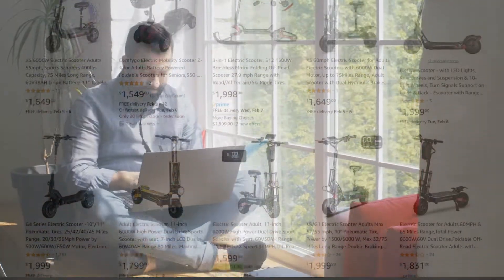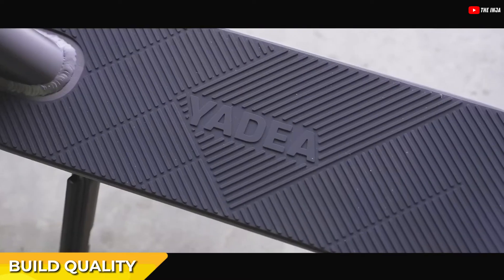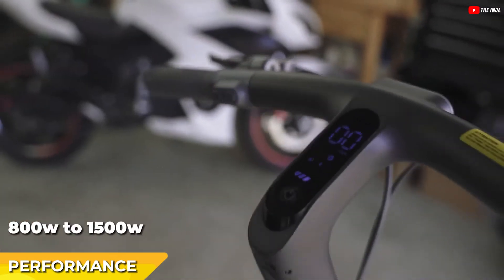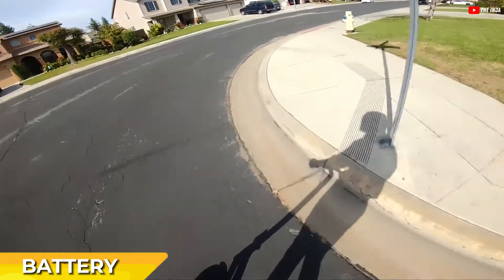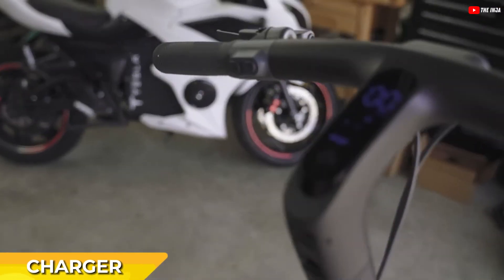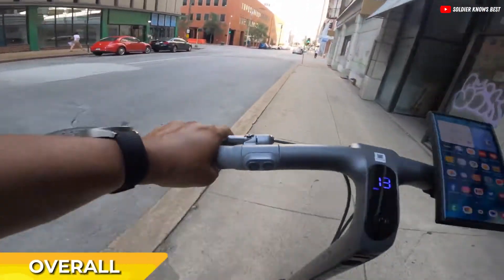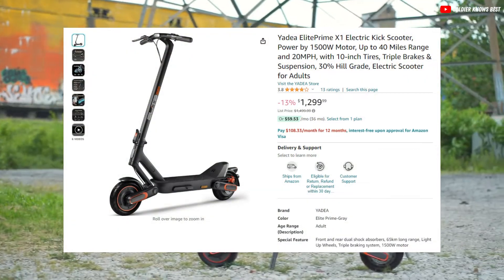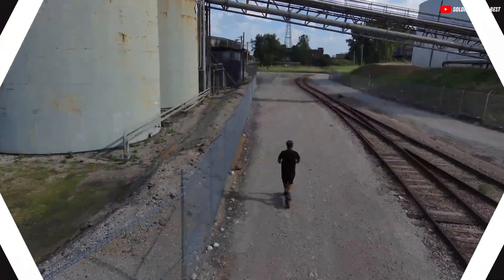What is the Best E-Scooter Under $2000? Unveiling the Yadea ElitePrime X1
Discover the ultimate ride with the Yadea ElitePrime X1, the best e-scooter under $2000. See why it's the top choice for quality, performance, and style in our latest video.

✅ Yadea ElitePrime X1